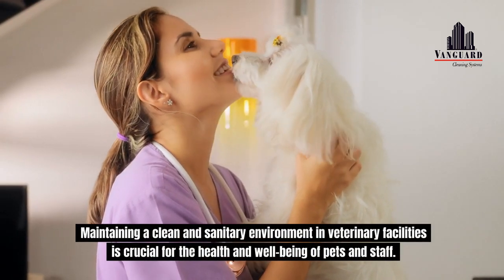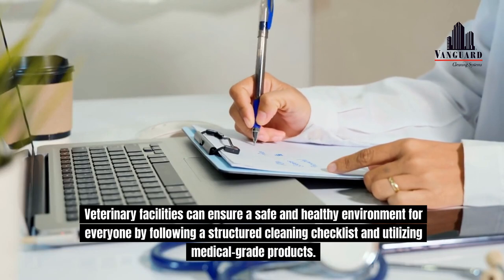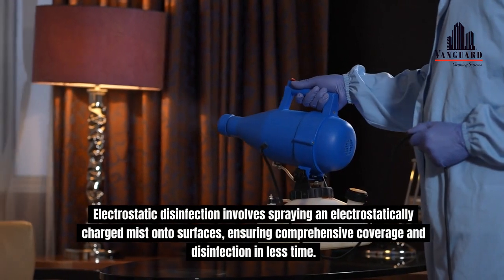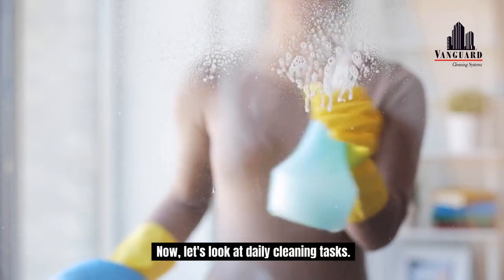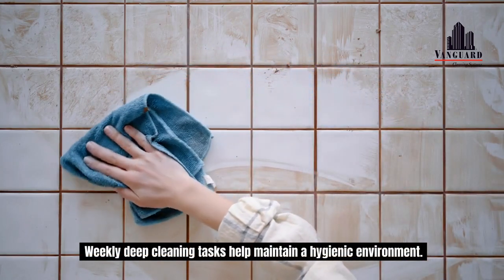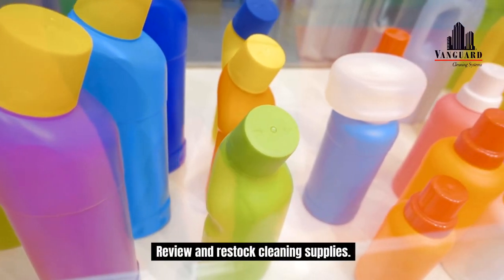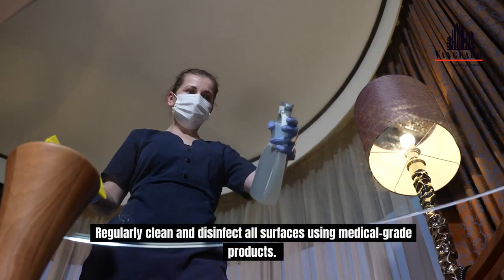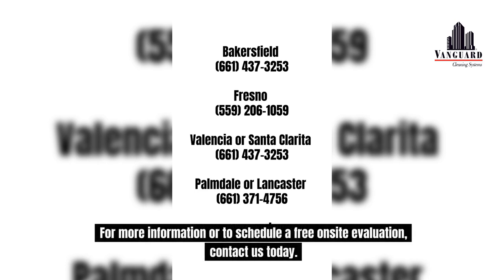Veterinarian Office Cleaning Checklist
📹 Watch Now: Comprehensive Cleaning Checklist for Veterinarian Offices and Hospitals 🐾🧼

Welcome to our latest video, where we delve into the essential practices for maintaining a clean and sanitary environment in veterinary facilities. From daily tasks to monthly maintenance, we've got you covered! Ensuring the health and well-being of pets and staff has never been easier with our structured cleaning checklist.

🧽 General Cleaning Guidelines:

    Use medical-grade cleaning products.
    Emphasize microfiber products and electrostatic disinfection.
    Prevent cross-contamination with color-coded microfiber and the two-bucket method.

🚪 Daily Cleaning Tasks:

    Clean high-touch areas in waiting rooms.
    Focus on hygiene in back offices, break rooms, and restrooms.

🧼 Weekly Deep Cleaning Tasks:

    Vacuum scrub floors and clean less frequently touched surfaces.
    Ensure a hygienic environment in kennels and exam rooms.

🛠️ Monthly Maintenance Tasks:

    Inspect and clean seldom-used areas.
    Maintain and check cleaning equipment.
    Review and restock cleaning supplies.

🚨 Safety and Compliance:

    Follow AVMA safety standards.
    Regular employee training on safety protocols.

🦠 Infection Control:

    Implement strict hand hygiene protocols.
    Use PPE and separate sick animals from healthy ones.

🔗 Useful Links:

    Visit Vanguard Services
    Blog Post: Veterinarian Office Cleaning Checklist

📢 Leave a Comment:

Have any questions or tips on veterinary office cleaning? Share them in the comments below! We'd love to hear from you.